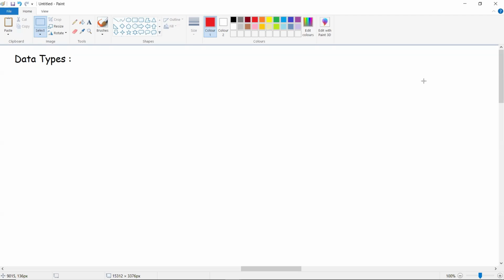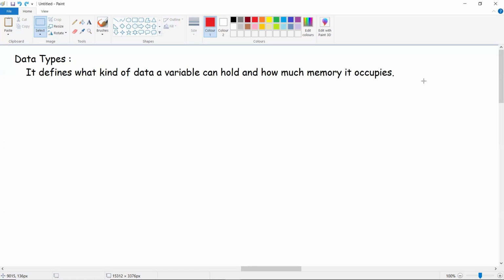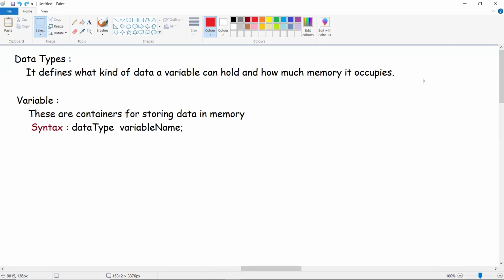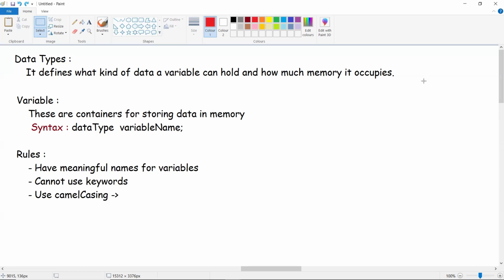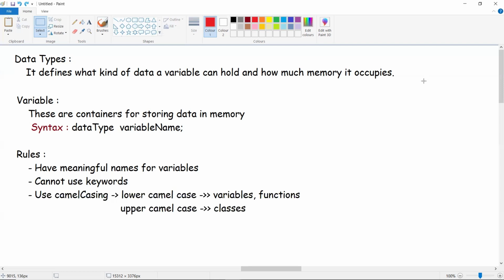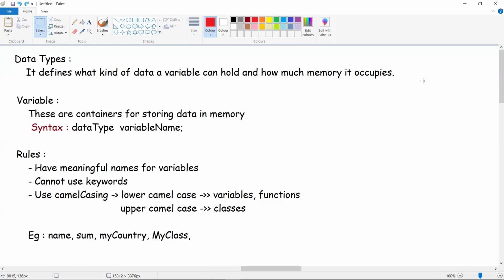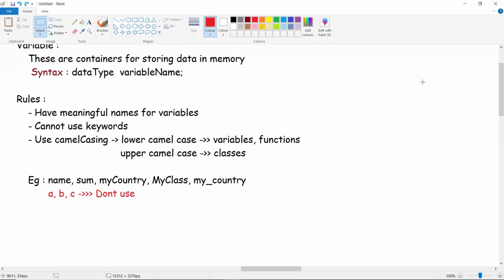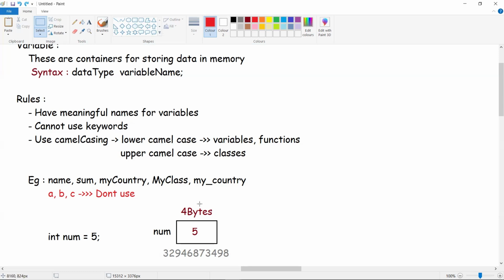Tutorial - 8 | Data Types & Variables | Part - 1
In this video, we’ll start learning about Data Types and Variables in C – the foundation of every C program.

👉 What you’ll learn in this video:

What is a variable in C?
Different types of data types
Examples of variables in action

This video is explained step by step, perfect for beginners and first-year students.